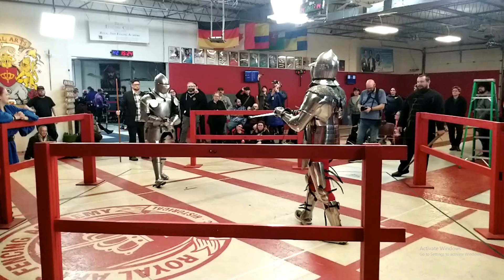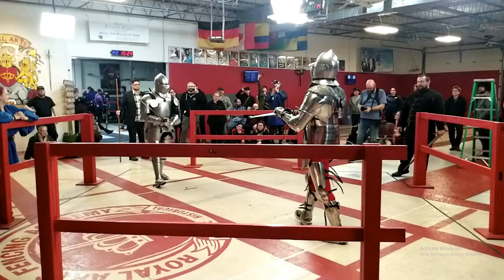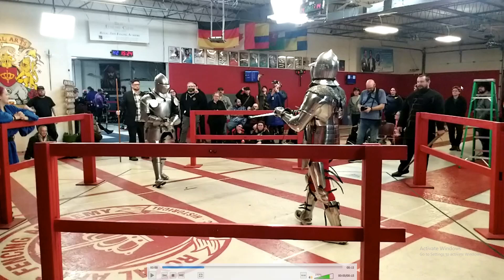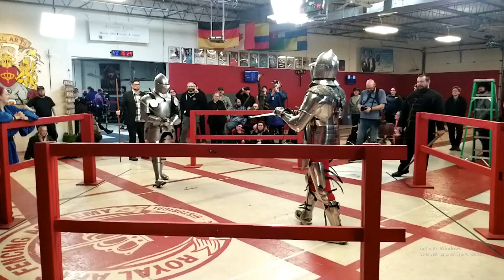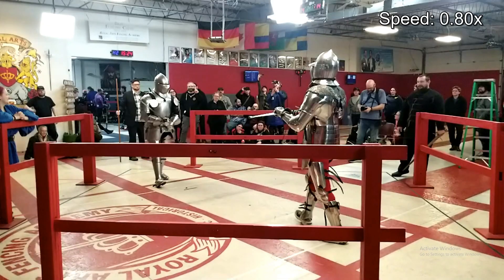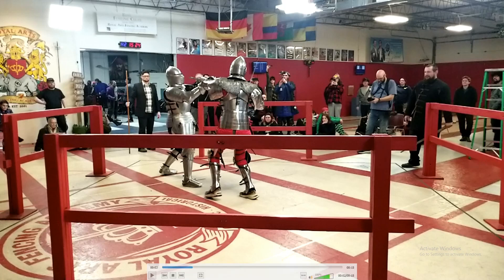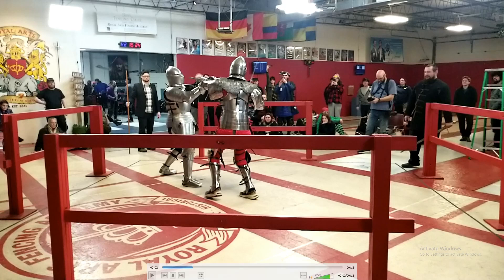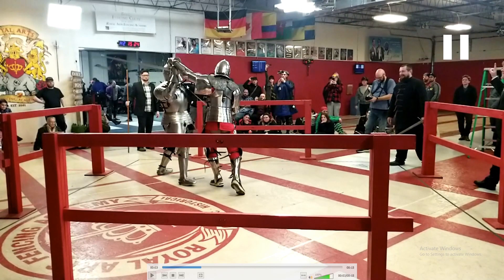HEMA Fight Breakdown: Armored One Handed Thrust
The first of many armored fight breakdowns to come